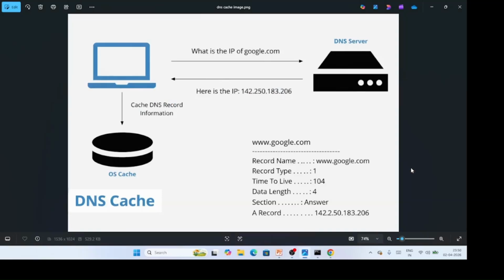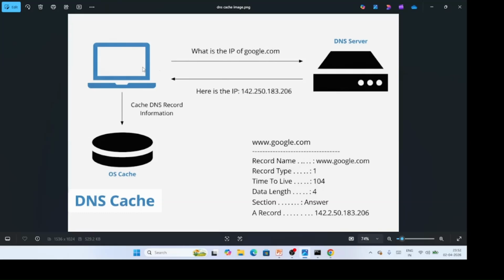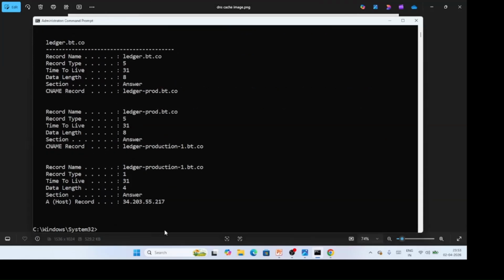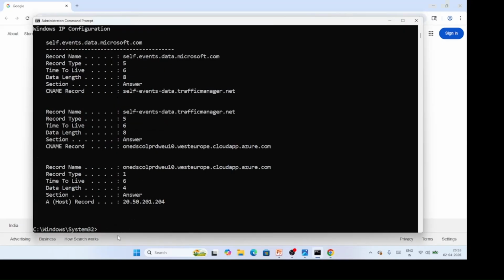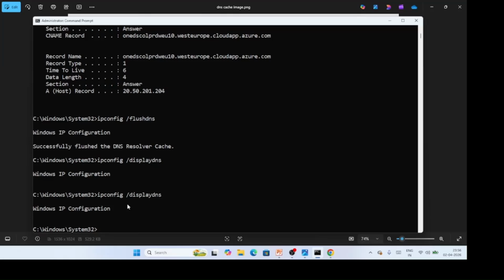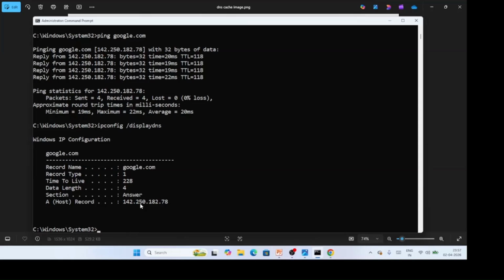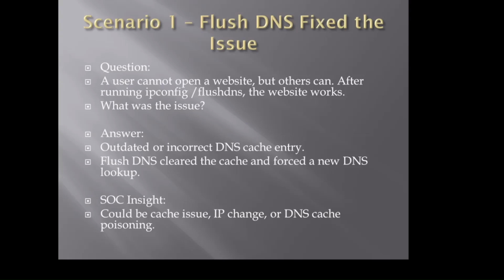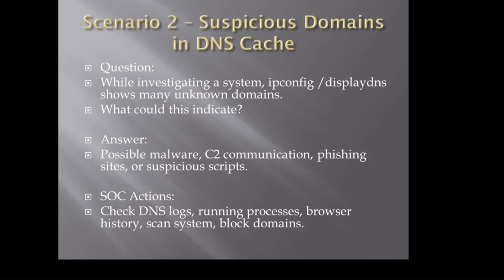DNS for SOC Analysts (Real Investigation Scenarios)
In this video, we discuss DNS concepts from a SOC analyst perspective along with scenario-based interview questions and troubleshooting examples. This video covers DNS cache, DNS troubleshooting using ipconfig /displaydns and ipconfig /flushdns, and how DNS is useful in SOC investigations.

We also discuss real-world SOC scenarios such as suspicious domains in DNS cache, DNS troubleshooting issues, and why DNS cache is important during incident investigation.

Topics covered:

* DNS cache
* ipconfig /displaydns
* ipconfig /flushdns
* DNS troubleshooting
* nslookup basics
* DNS for SOC analysts

This video is useful for SOC analysts, cybersecurity beginners, networking students, and interview preparation.